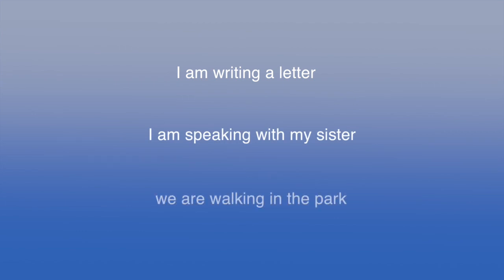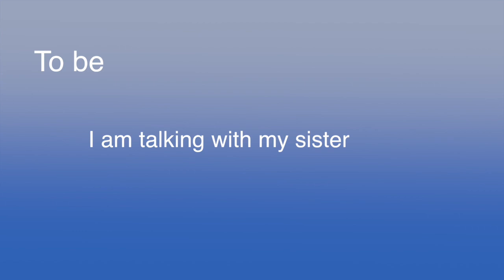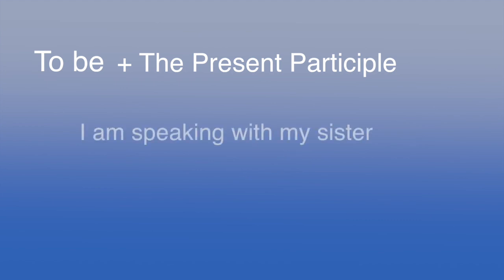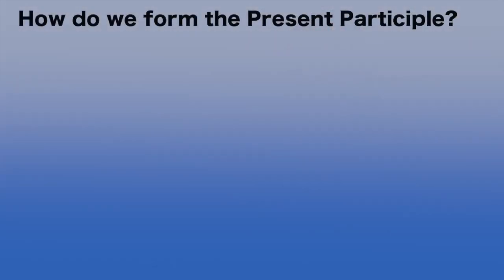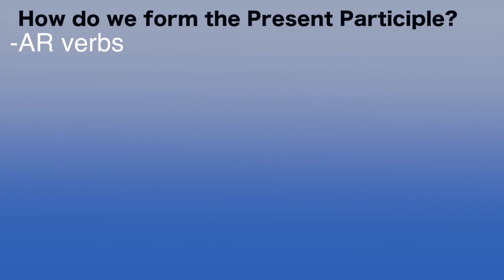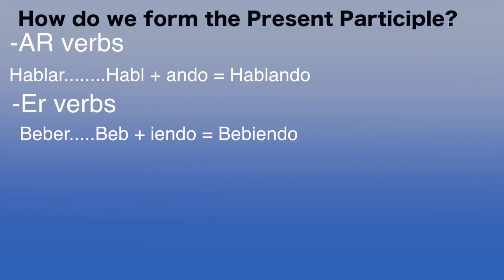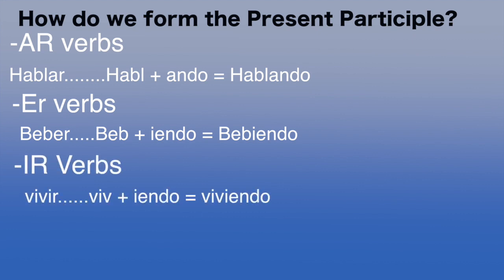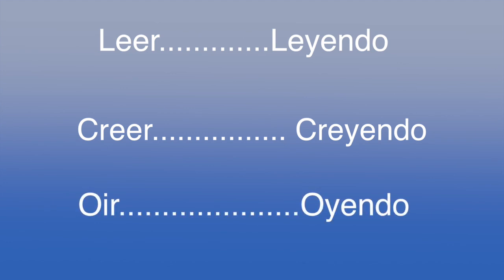The Present Progressive in Spanish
This video is about how to form the Present Progressive in Spanish